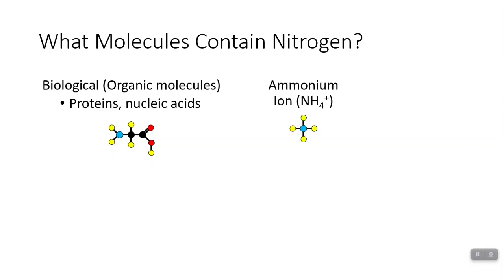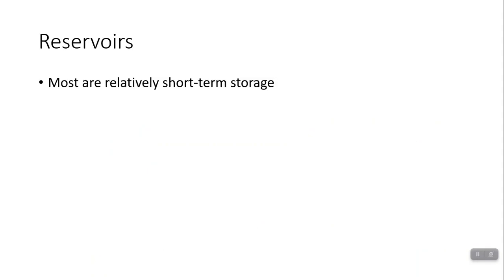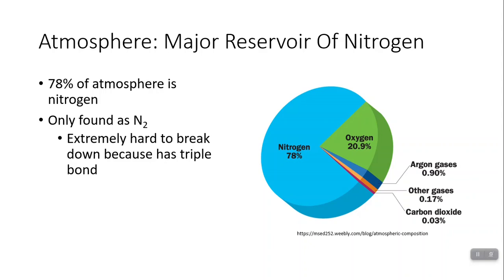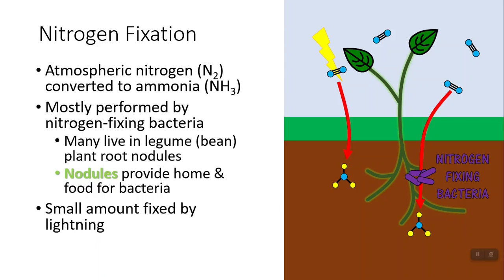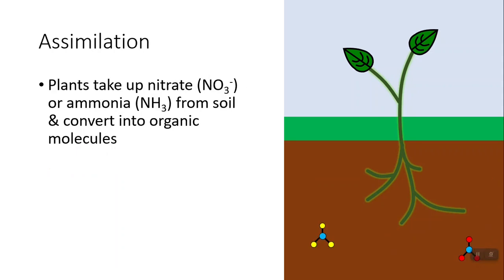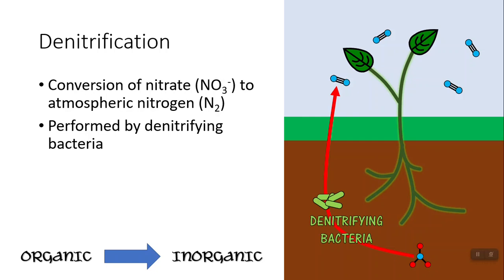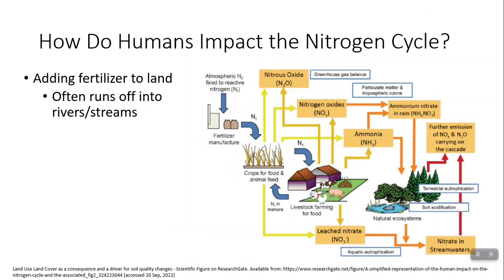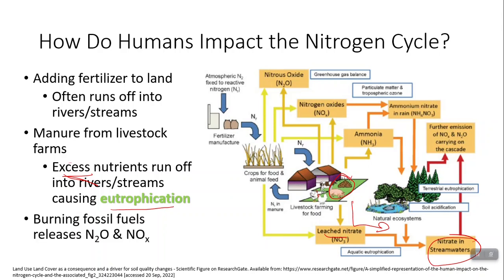1.5 Nitrogen Cycle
AP Environmental Science lecture video about the cycling of nitrogen in the biosphere and environment.